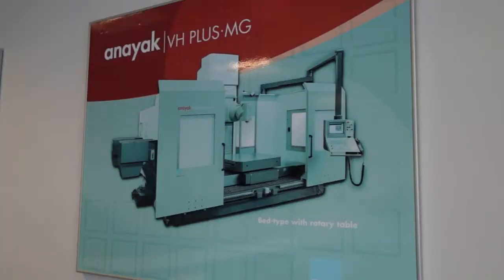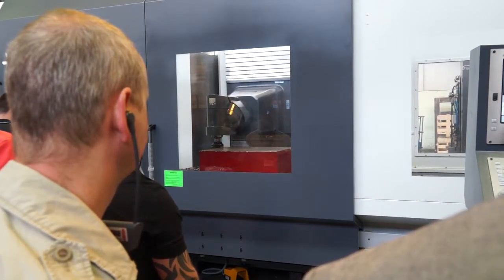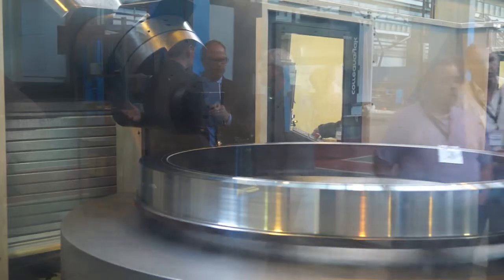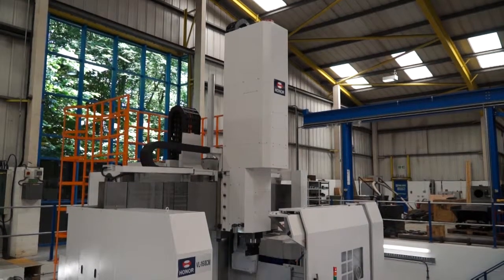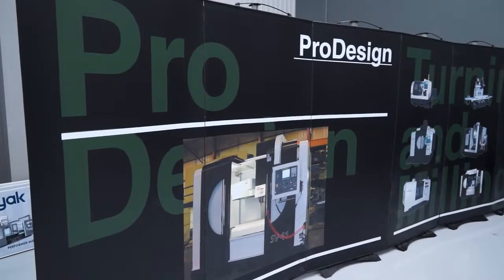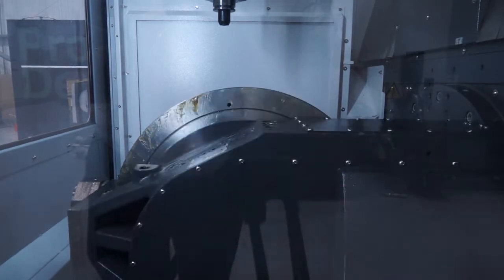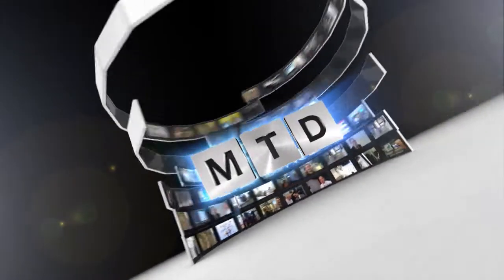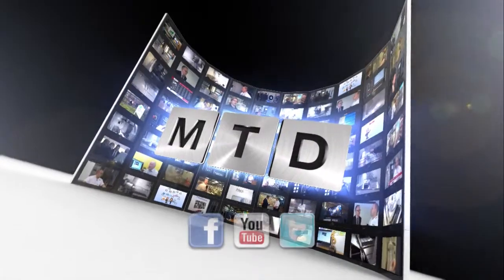Design and Technical Services UK Corporate Video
Design and Technical Services UK Corporate Video, a great insight into the machine tool supplier...see machine tools from DTS UK